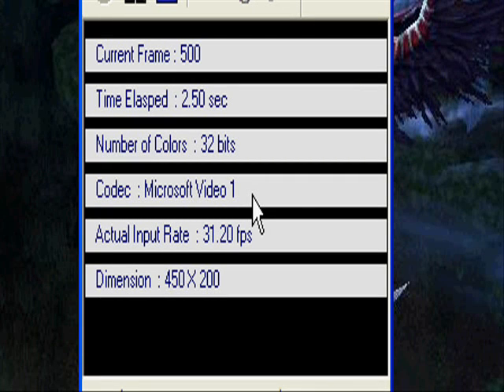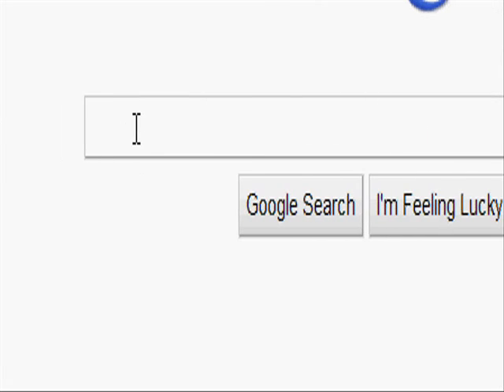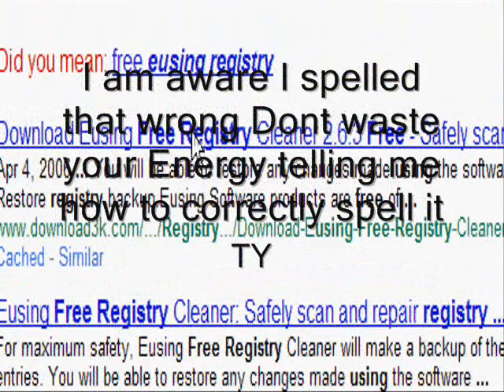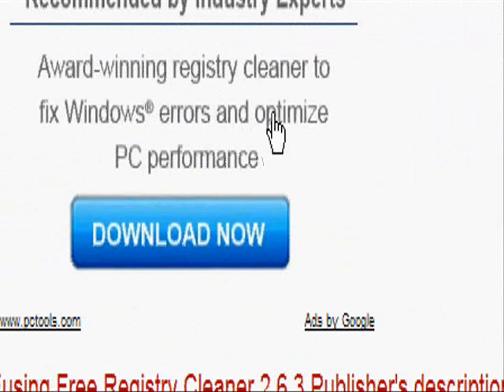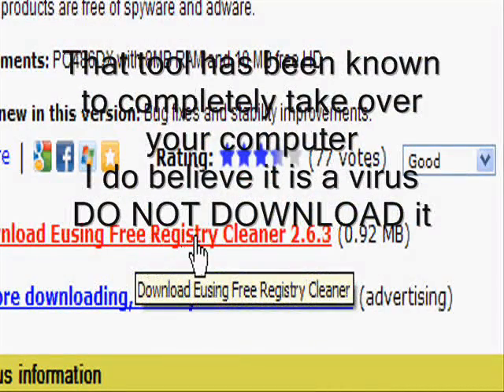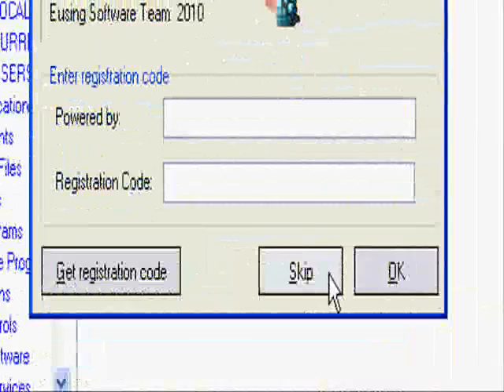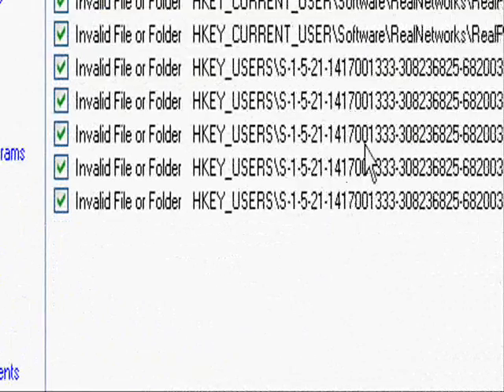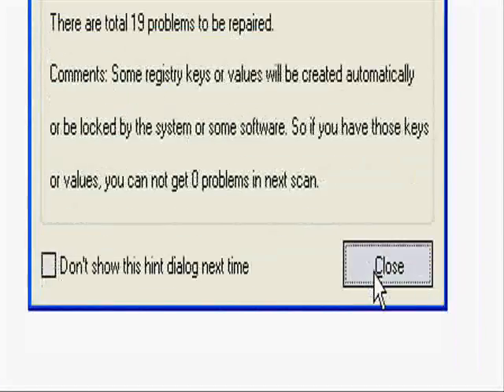Eusing Free Registry Cleaner (how to get and download).wmv